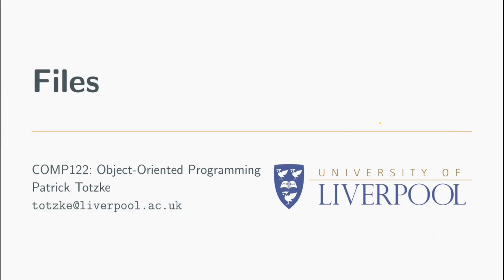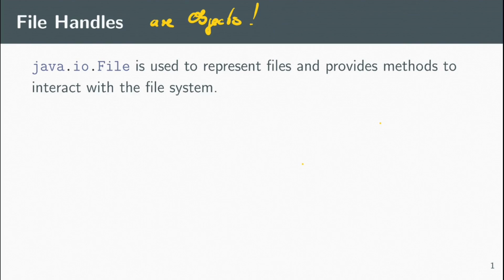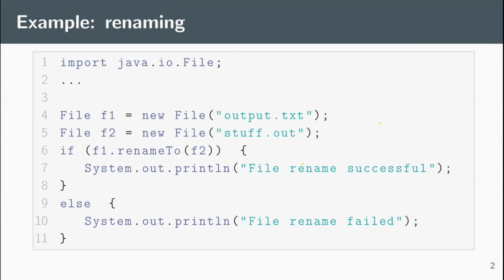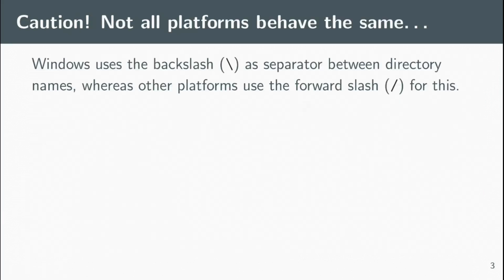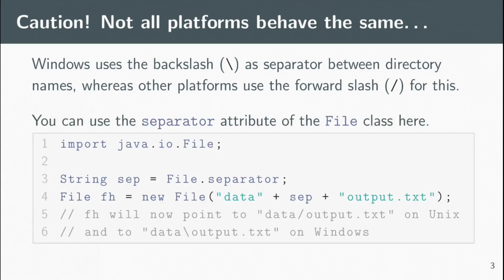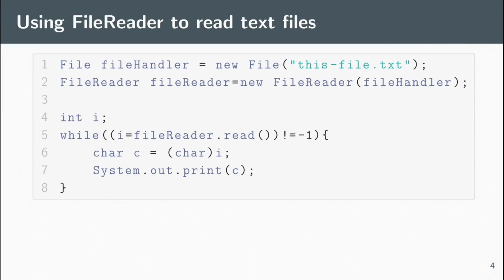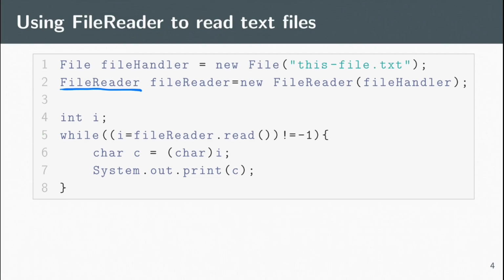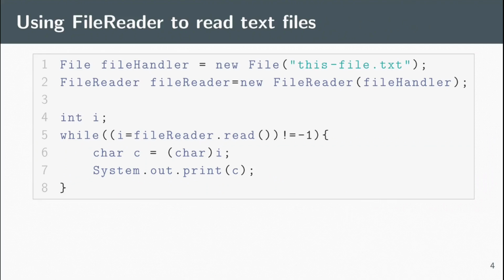Files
Shorts on Object-oriented Programming (OOP). This one covers:

- File handlers
- Examples: renaming files
- using FileReader to read a text file one character at a time